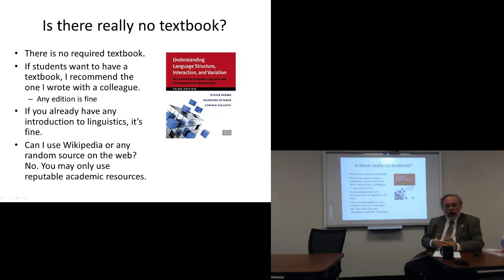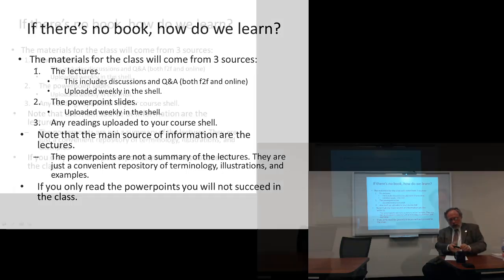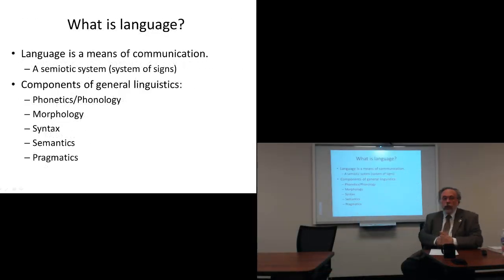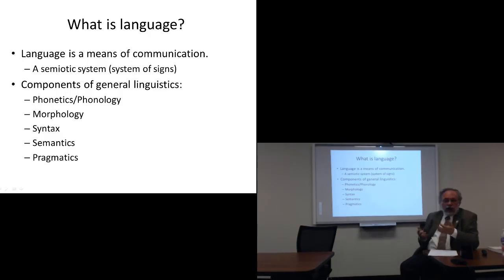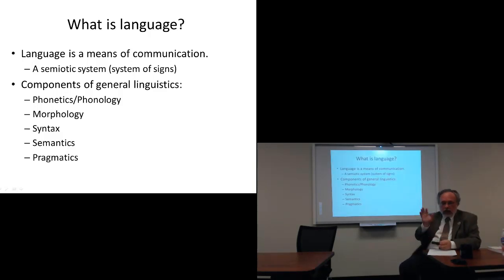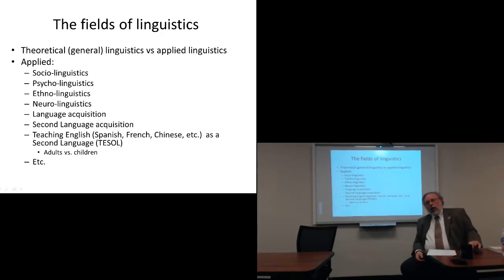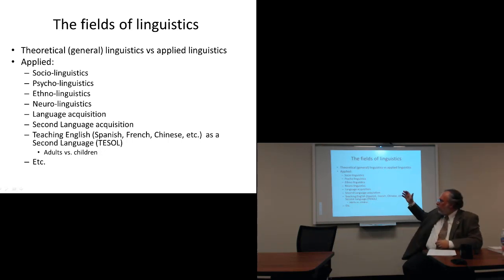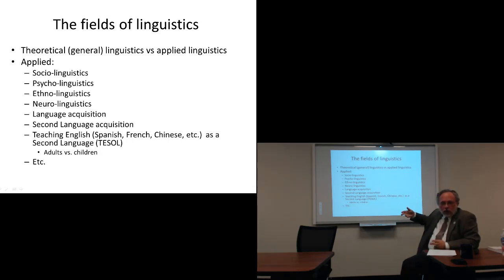2017 Fall ENG555 Week1 part1